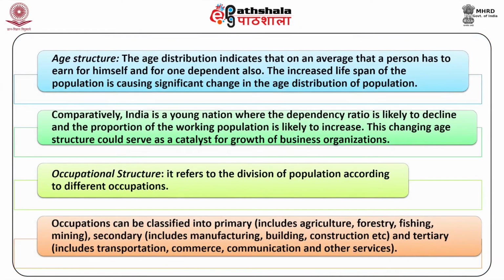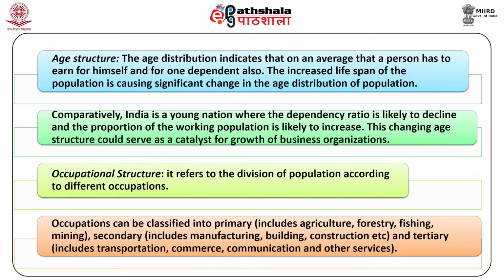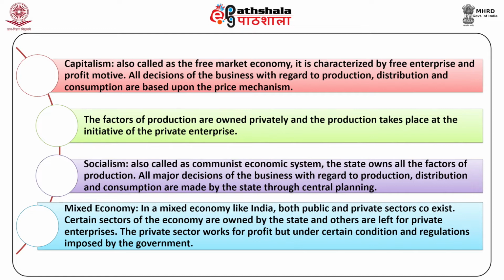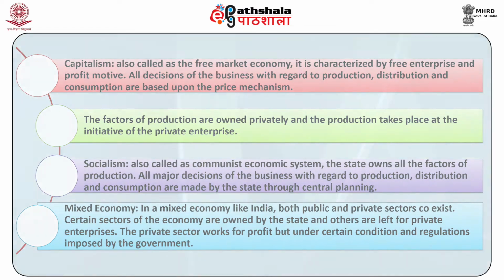Marketing Environment- Macro and Micro components and their impact on marketing decisions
Module: Marketing Environment- Macro and Micro components and their impact on marketing decisions